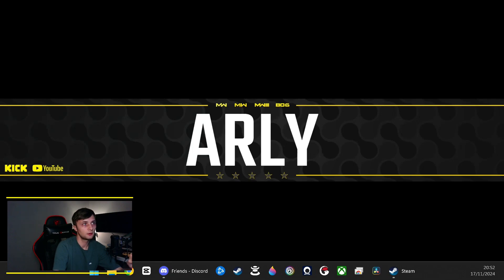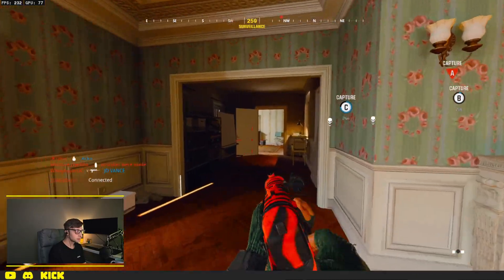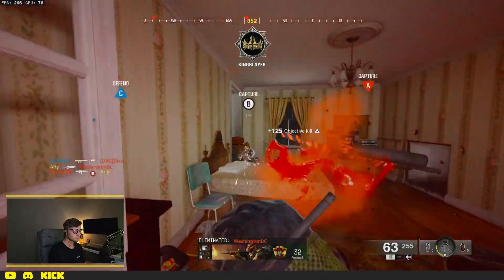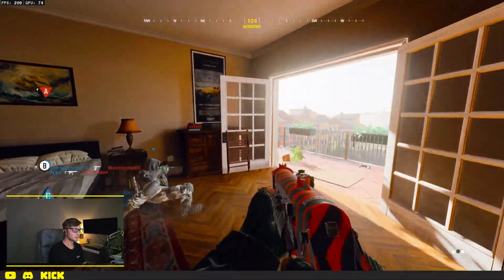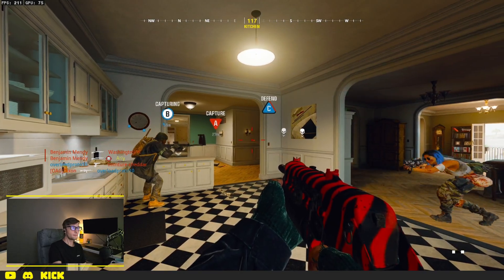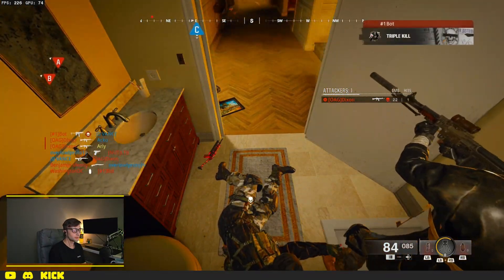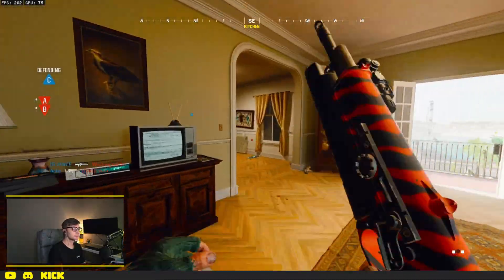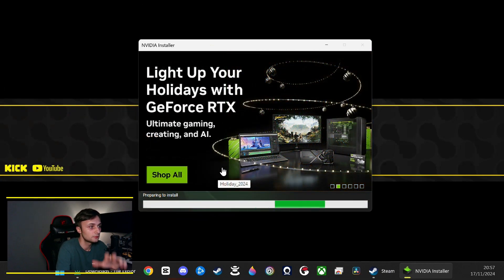Nvidia Driver 566.14 Causes CHAOS For Black Ops 6